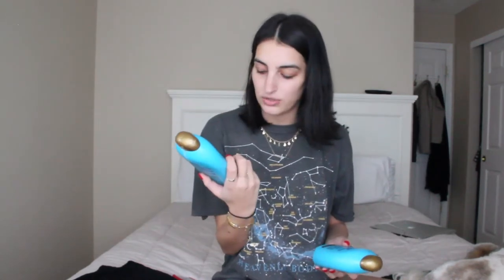How I Curl My Short Hair Tutorial | Taylor Zakhem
PS. I'm not good at tutorials hahaha bare with me

SOCIALS:
Let's be friends!